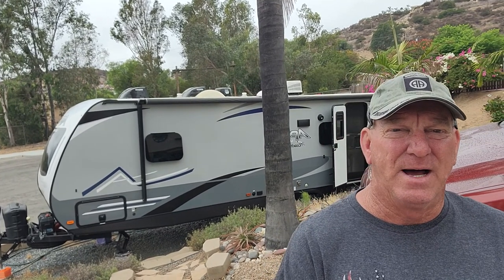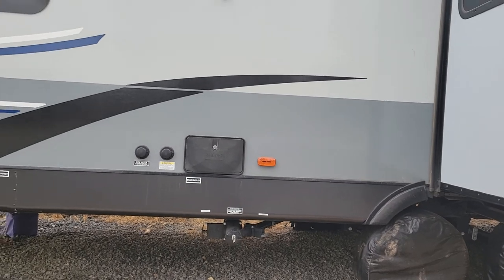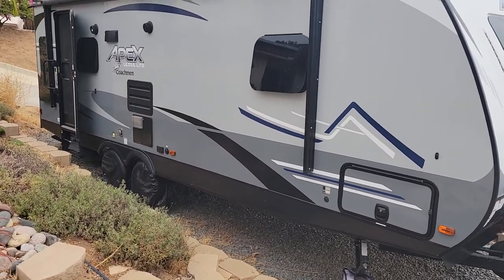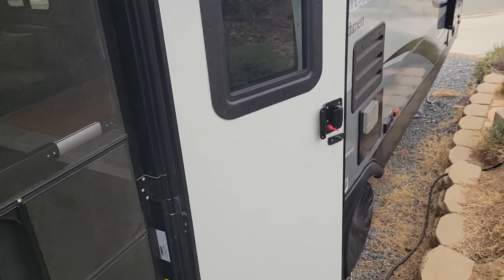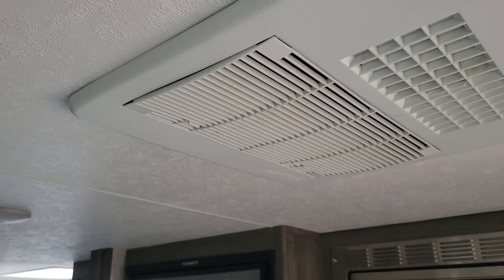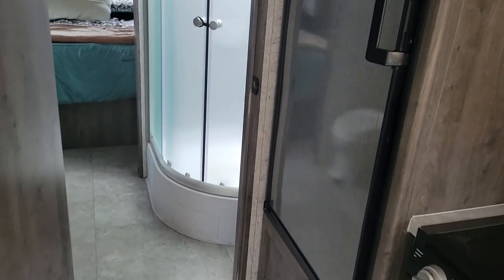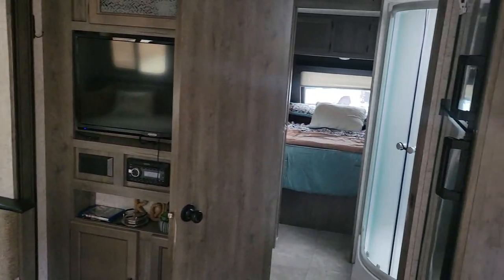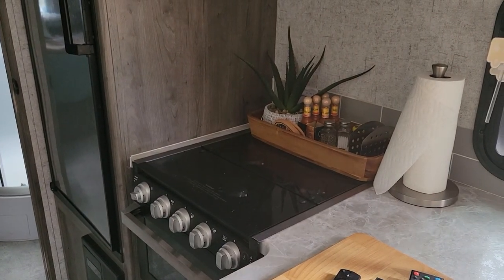COACHMAN APEX 253RLS 2020 ULTRA LITE 1YR (OWNERS REVIEW)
Quick Review about how's she is Holding Up, Talked a Little about upgrades, not all of them, A lot to cover and I will follow up with more Vids on That, All in All this Couples Cabin has been Amazing, Shout Out to all the full-timers me and CC follow and have learned so much from!, I will list the main Characters below, If you have any questions let me know this is my 1st Vid and more to follow Thanks

 I FOLLOW
You Me & the RV
Changing Lanes
Fate Unbound
Getaway Couple
Keep your Daydream
Project Trek
I'm Not Lost I'm RVing
Less Junk More Journey
Finding out Someday
Endless RVing
Drivin and Vibin

Upgrades
Soft Start
Voyager Backup Camera
Wingard 360 Air Modem
Added 12 Volt Battery